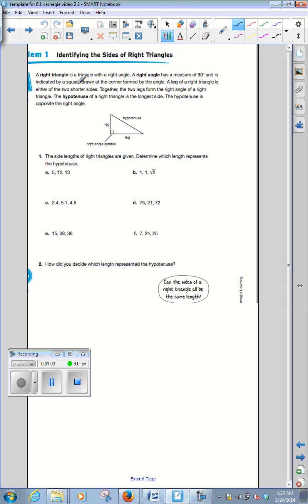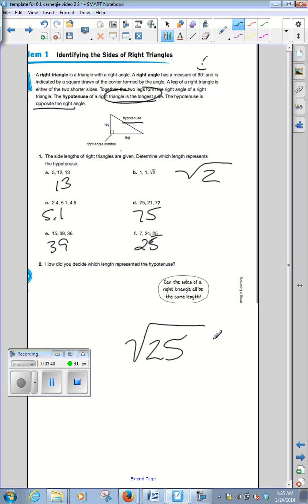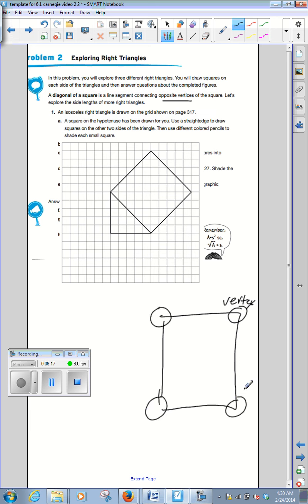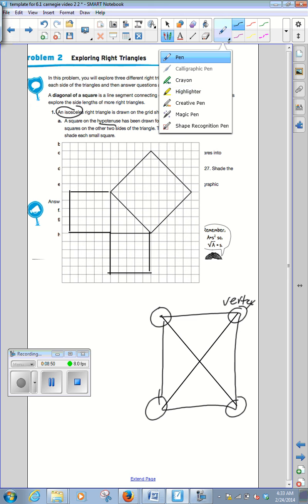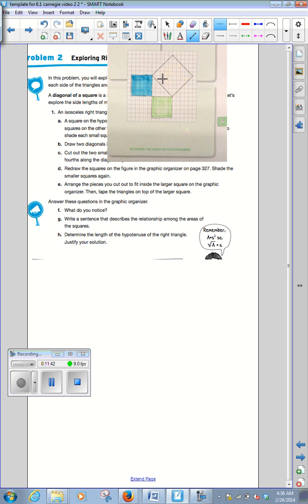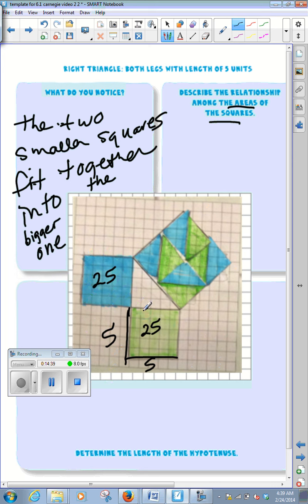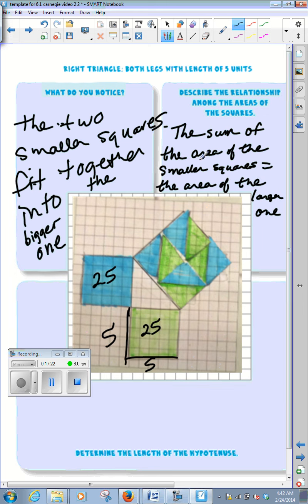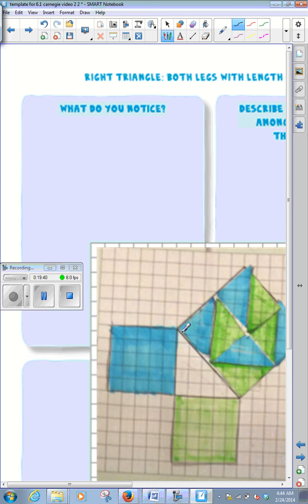carnegie section 6 1 problem 1 and 2.1